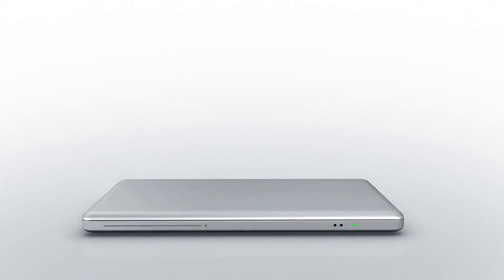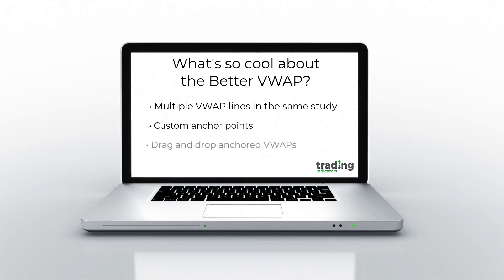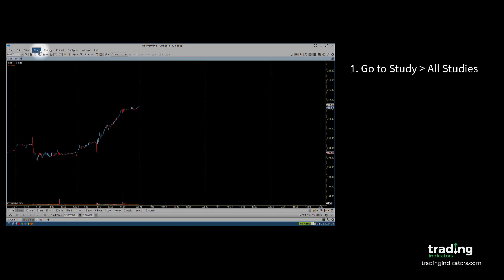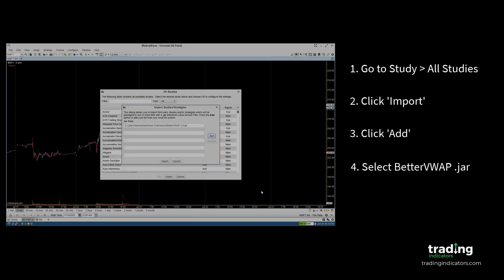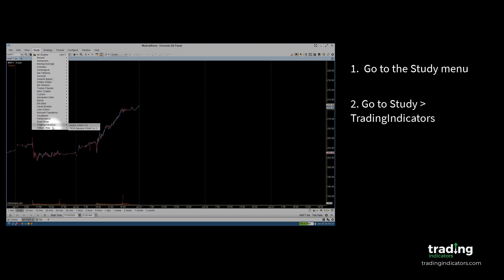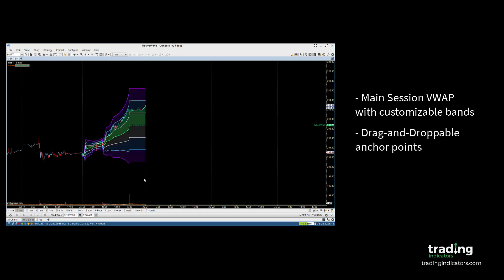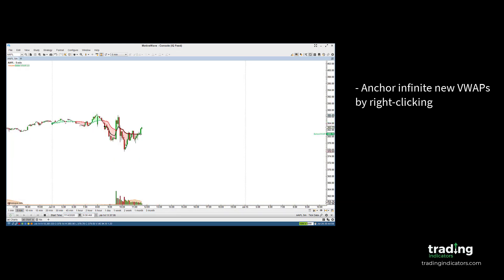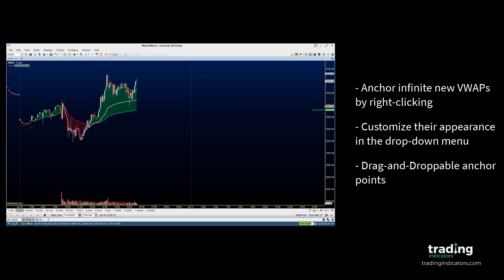BetterVWAP for MotiveWave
View the awesome features of the Better VWAP indicator to help you with smart trading!
1. Multiple VWAP lines in the same study
2. Custom anchor points
3. Drag and drop anchored VWAPs
4. Cool effects